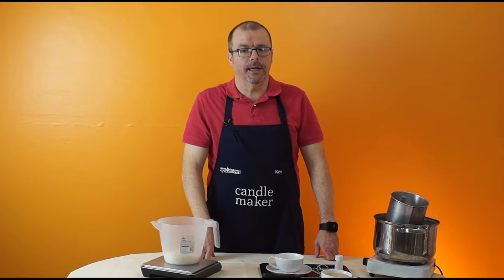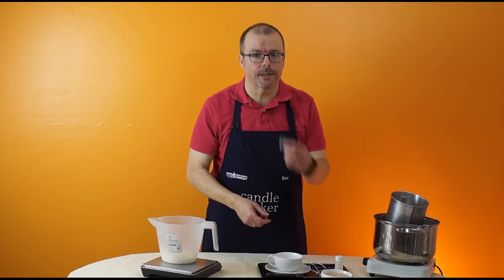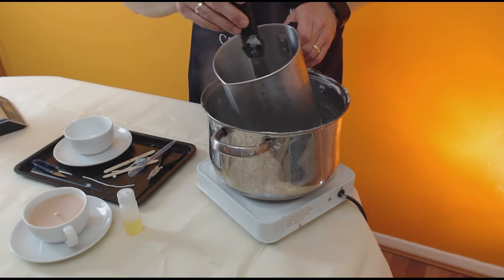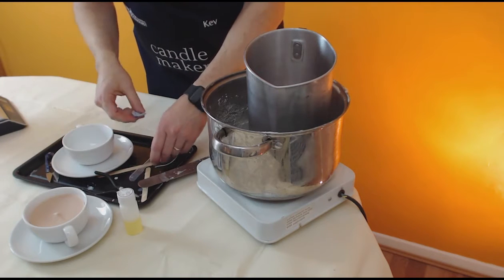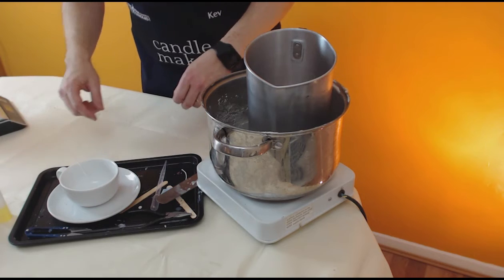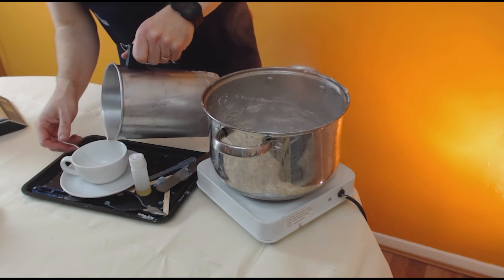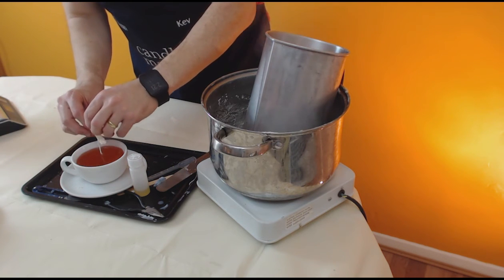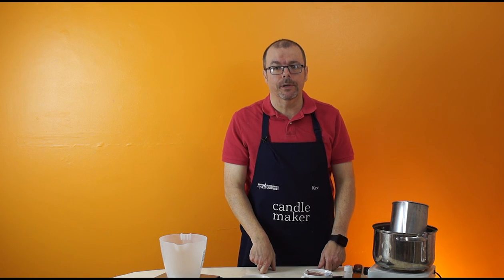How to make a Basic Container Candle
Kevin Partner of MakingYourOwnCandles.co.uk shows how to make a basic container candle in this video . To see the complete series of videos